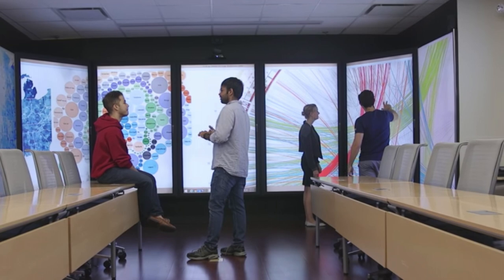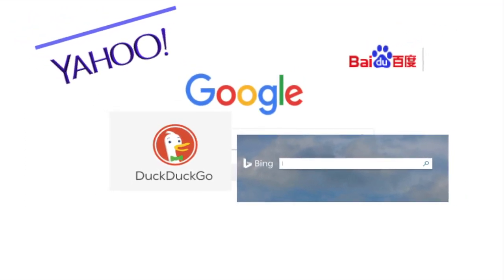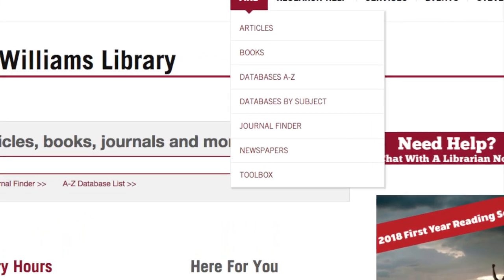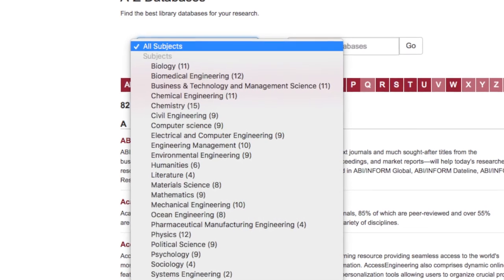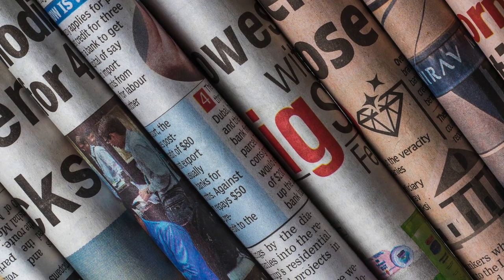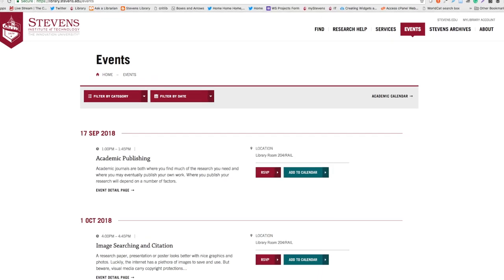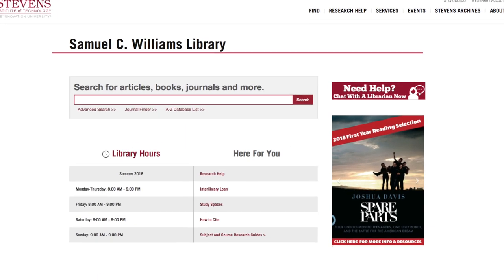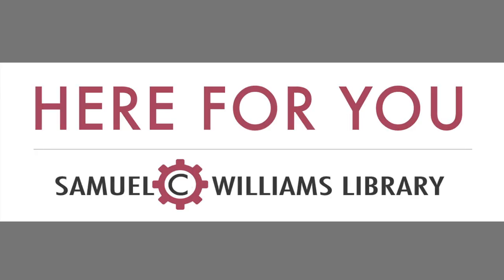library.stevens.edu is Here for You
Quick Introduction to the Samuel C. Williams Library website. Go to library.stevens.edu